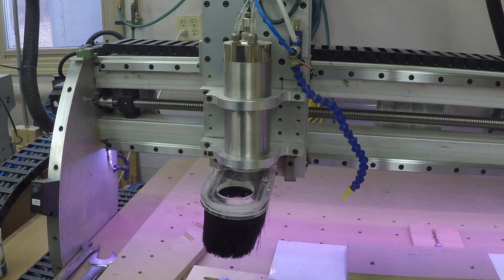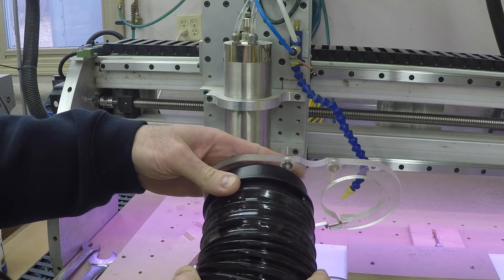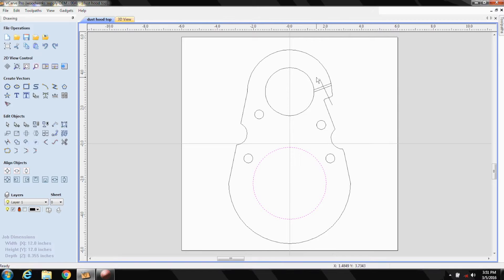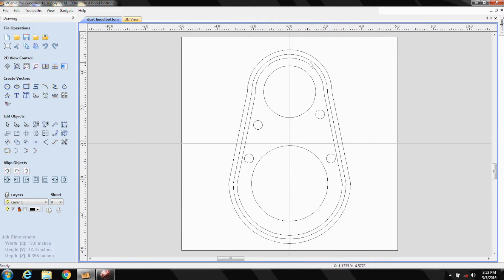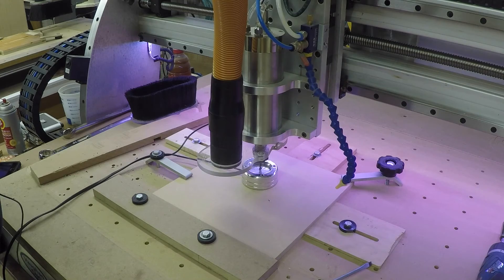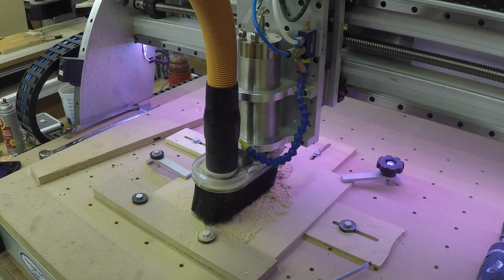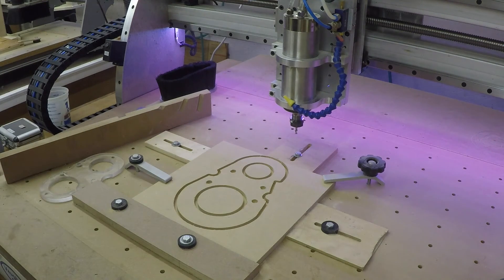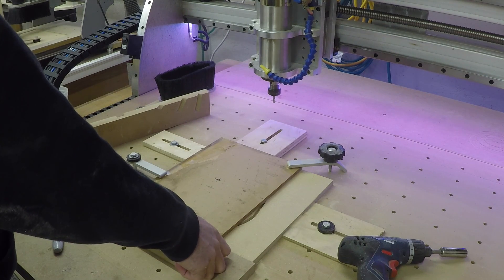Dust Shoe for CNC Router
Part one of new Dust Shoe for CNC Router